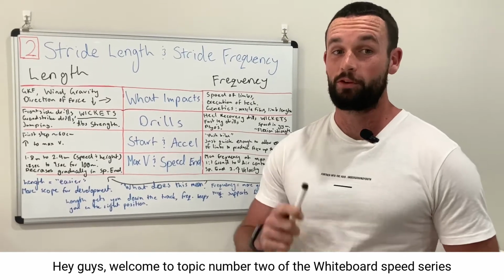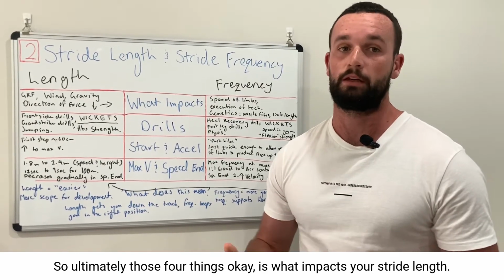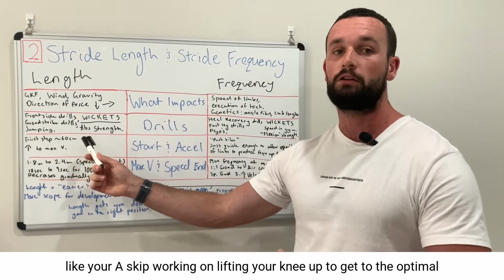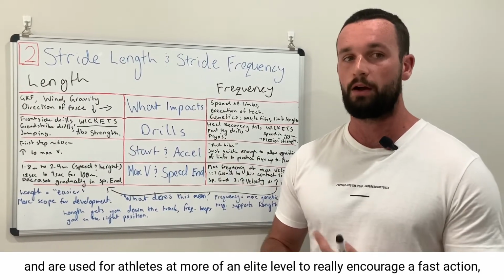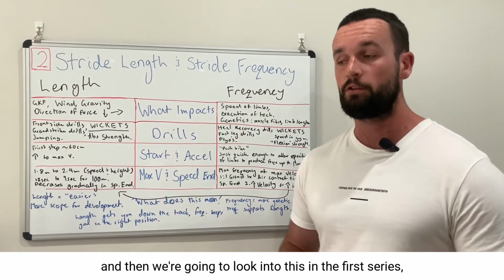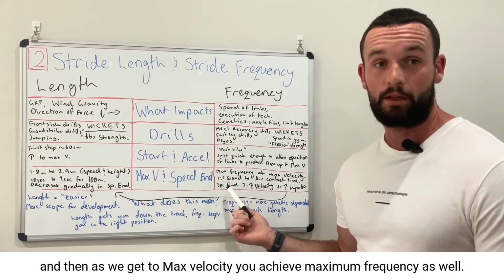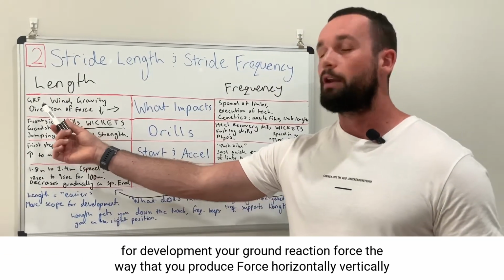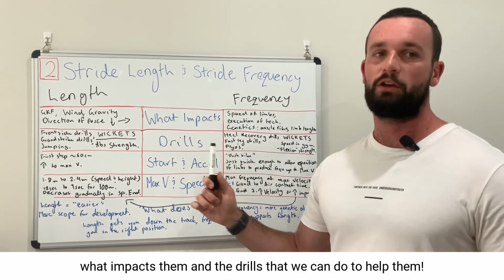Whiteboard Speed Series #2 Stride Length and Stride Frequency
Episode Number 2 is a deeper dive into the relationship between Stride Length and Stride Frequency to determine our speed.
I discuss here what impacts these two qualities, their considerations at each phase of the sprint and things we can do to develop them !